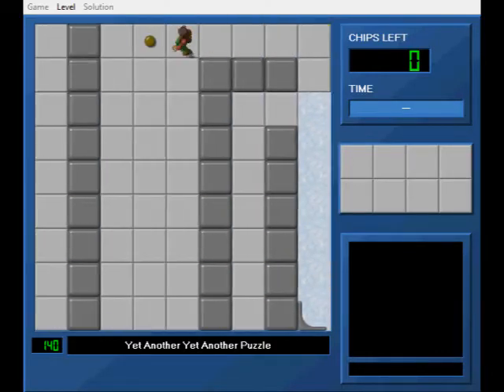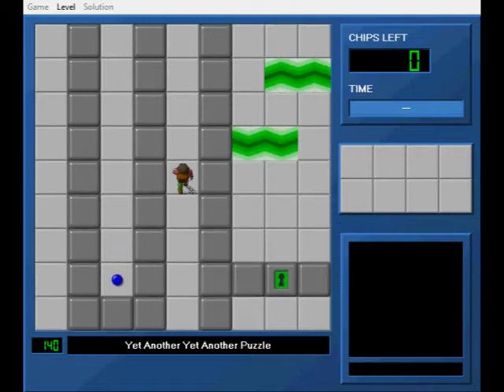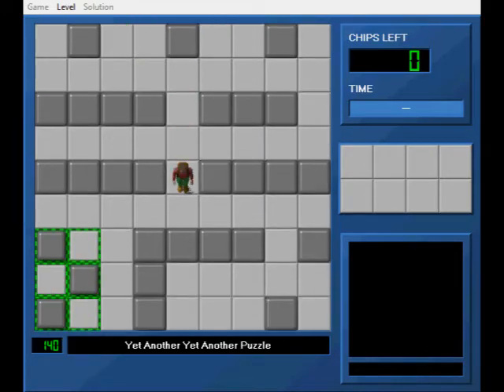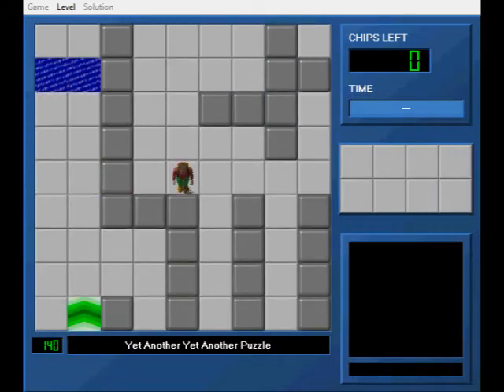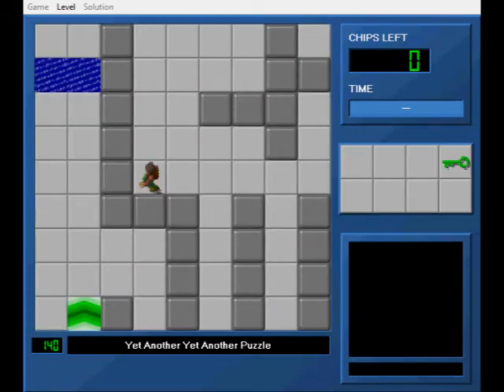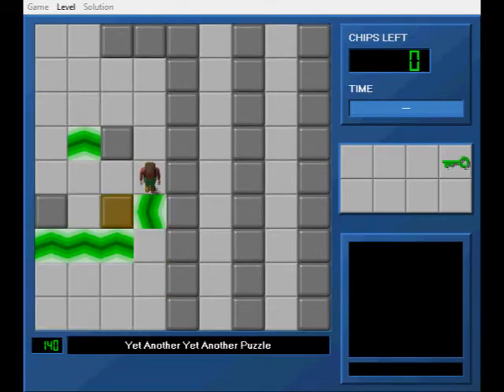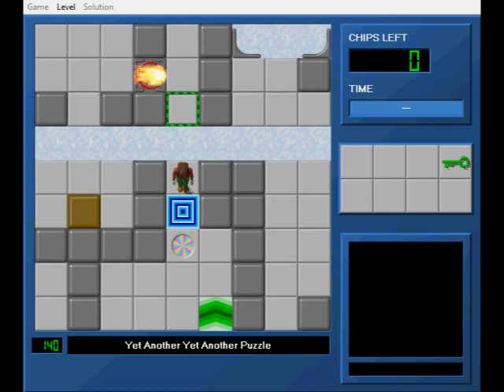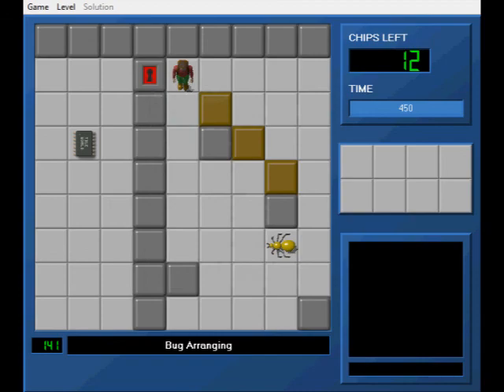Let's Play CCLP3 ★ Episode 74: YAYAP On My First Try??? (140)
God, I had a bad dream about this video. Must get revenge for what happened here...

21 years ago, at the time of posting, Chips Challenge was released for the first time on the Atari Lynx. It has since been ported to many more platforms, including the PC. Hackers have managed to reverse-engineer the game and create level editors, and a whole new online community was formed through this process. Two entirely new official level sets were created; CCLP2 and CCLP3. I am playing the game on a clone of Chips Challenge, called Tile World, since the game does not run on 64-bit computers. Tile World features improved graphics and sounds.

Merge the two downloaded folders together, and say "yes" to any overwrite prompts. You can then run the levelset using Tile World.